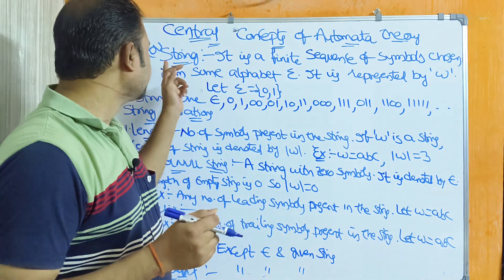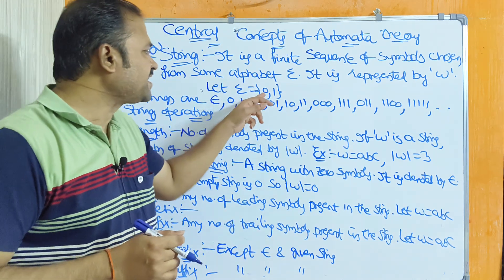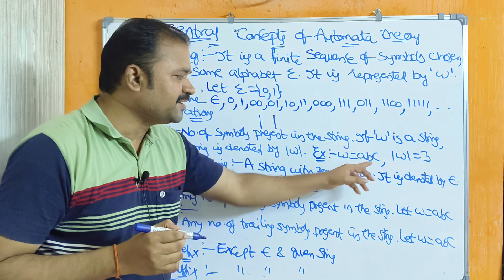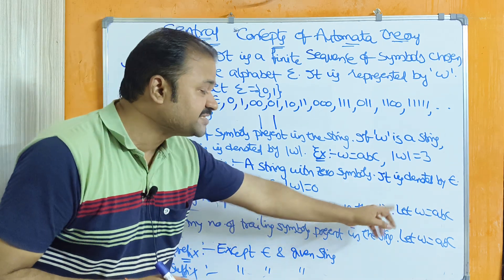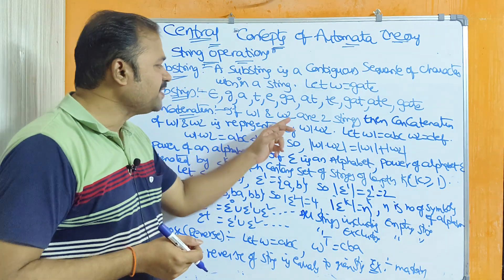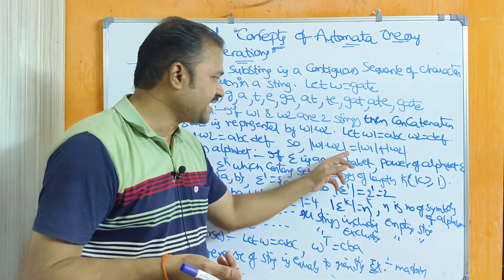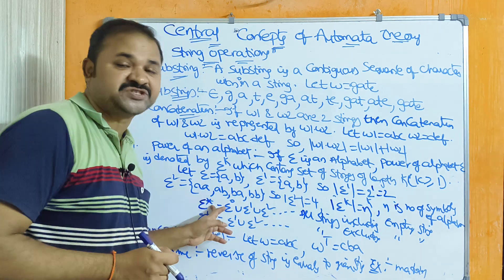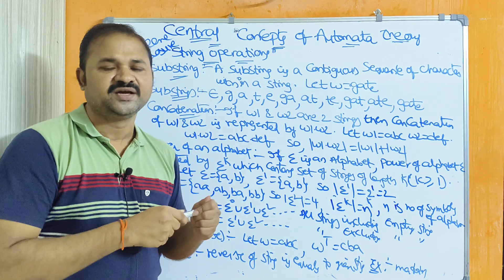Strings in Automata Theory || Central(Basic) Concepts || Mathematical Notations|| String Operations